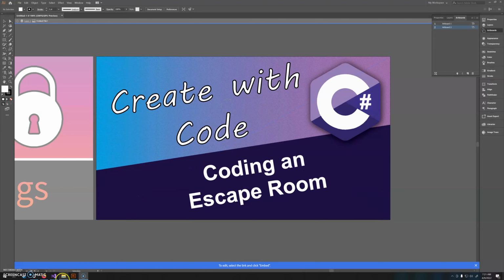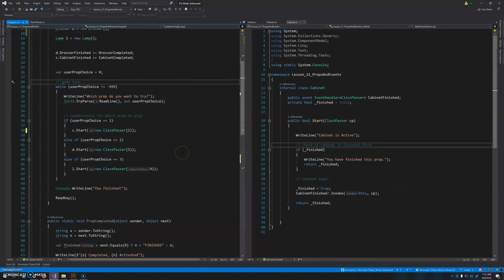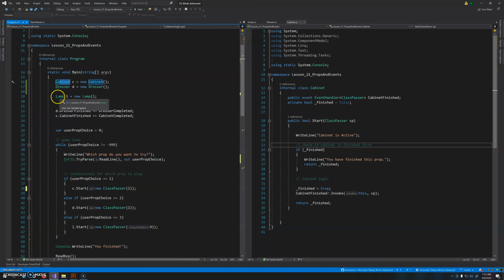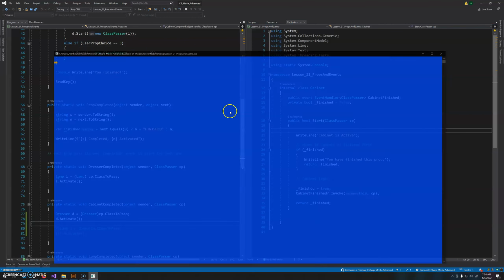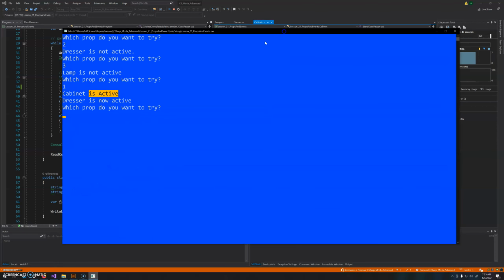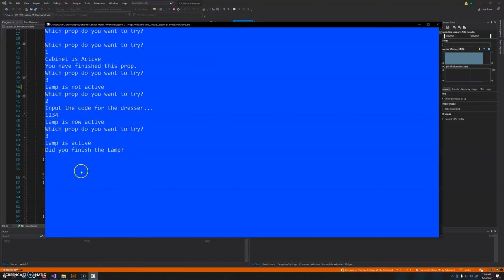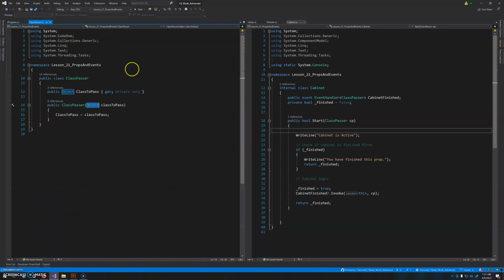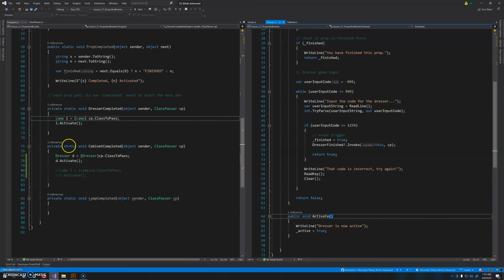C# Escape Room with Events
In this video I go over my most recent personal creation, a mock-Escape Room style program that uses events to signal when a "prop" has been completed. Check out some important links below for more information!
Also check out Tim Corey's channel for a more in-depth look at how events are handled in C#! He's super helpful and a great teacher of this stuff.

Feel free to use my source code for your own projects, too! Here is the Git Repo to find all of my C# "Utility" apps: